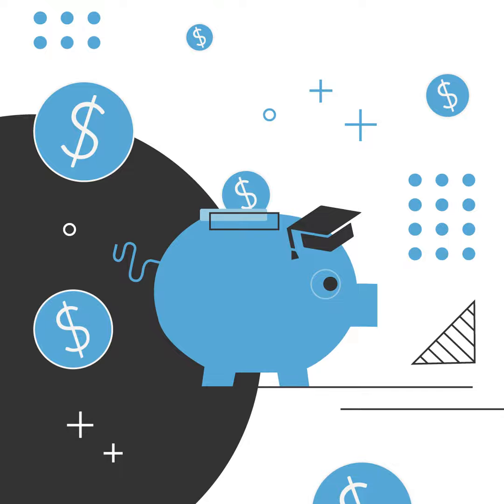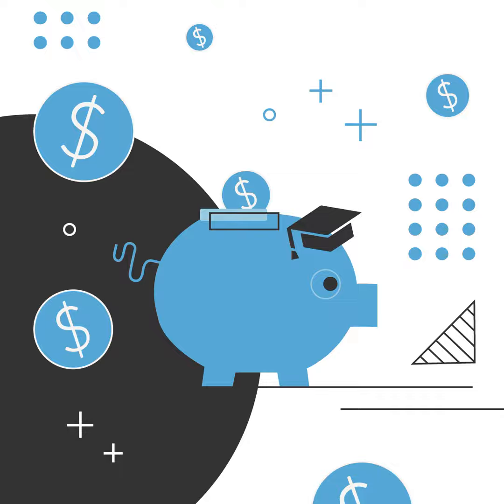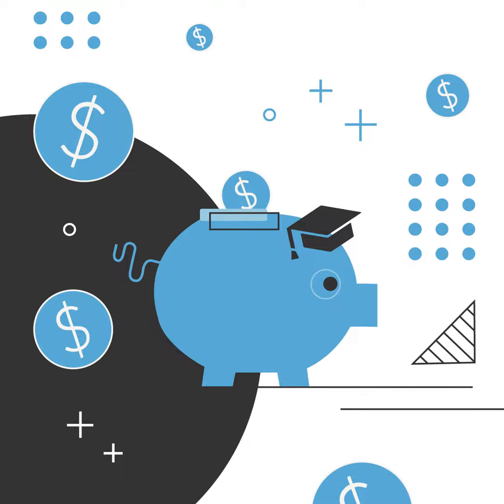How To Pay For College With A 529 Plan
Taking money out of a 529 plan is more complicated than putting money into a 529 plan. Here's how to take money out without getting penalized.